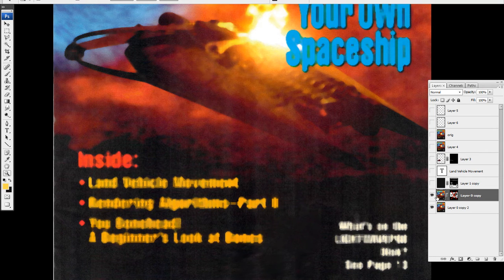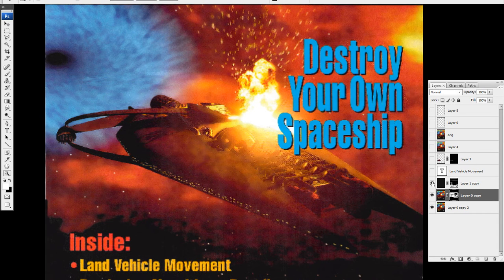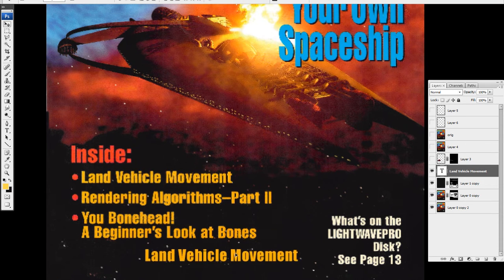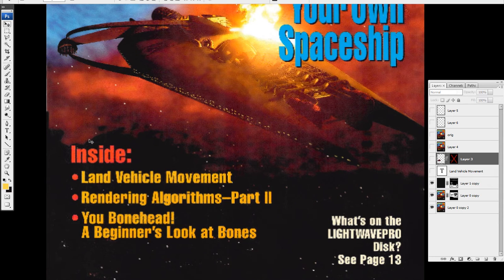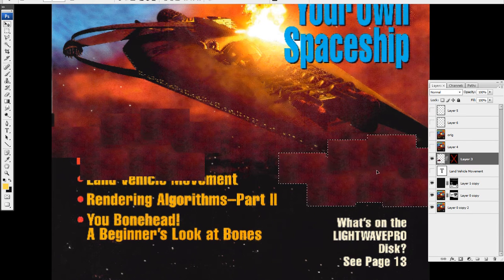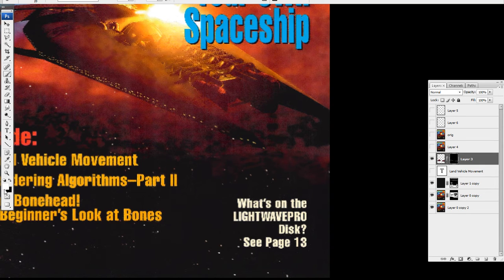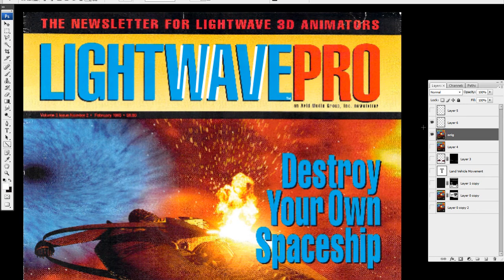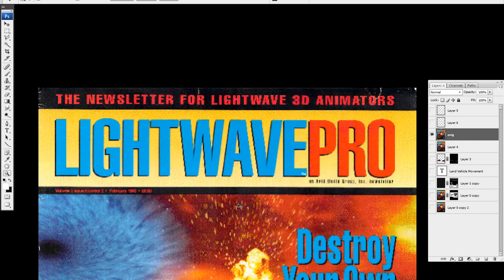PhotoShop - Manual Denoise #2